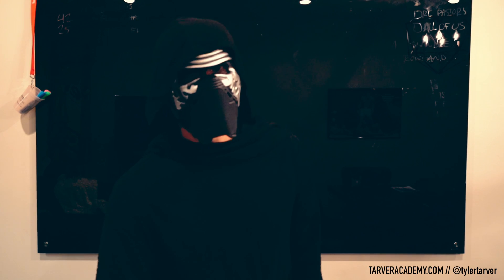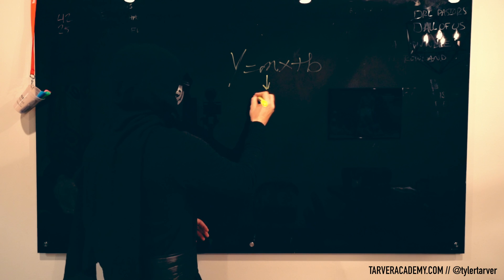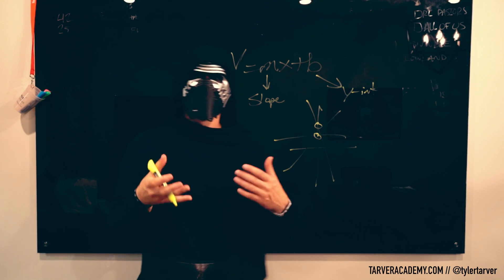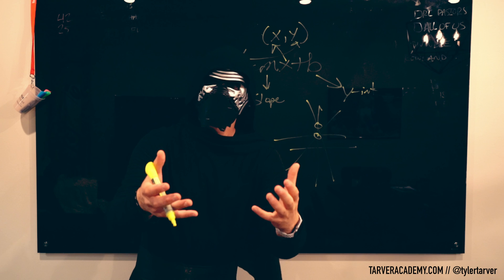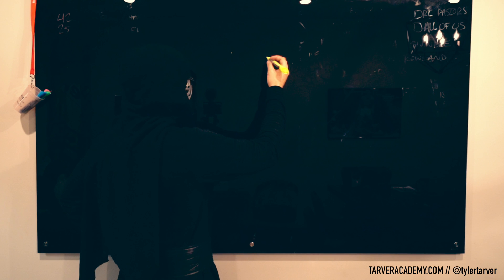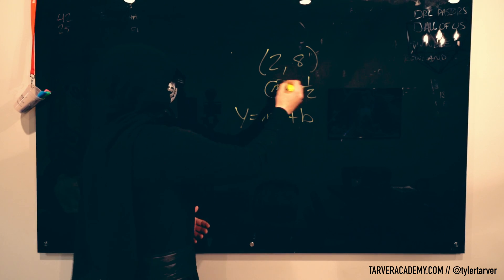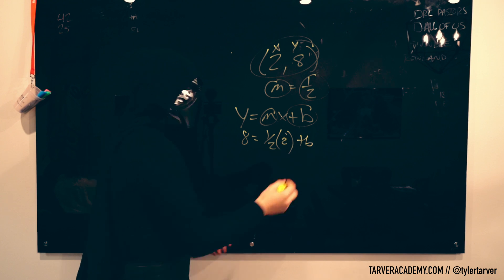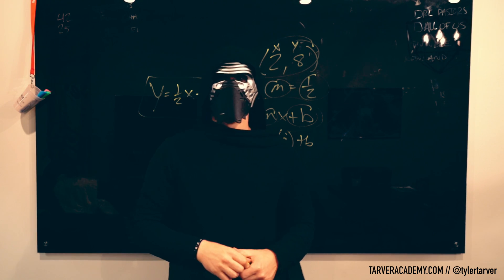Kylo Ren teaches Slope Intercept Formula y=mx+b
You're a baller